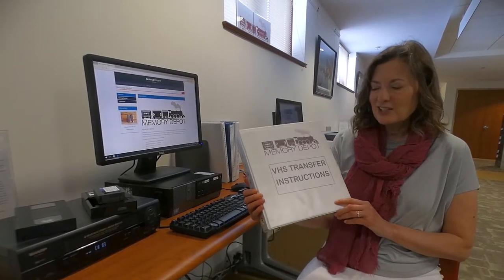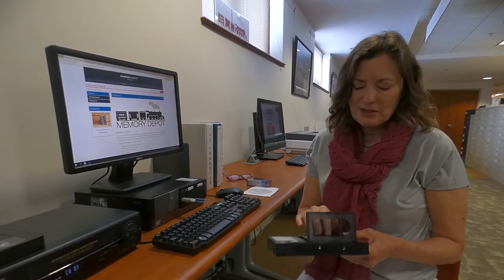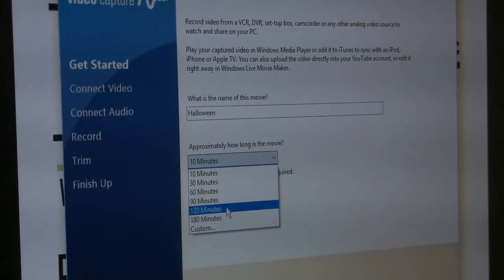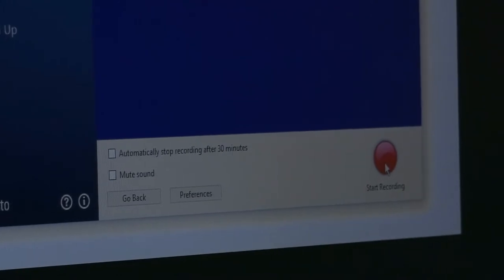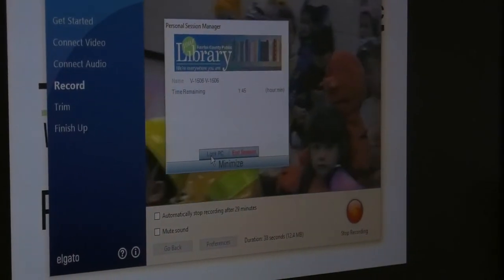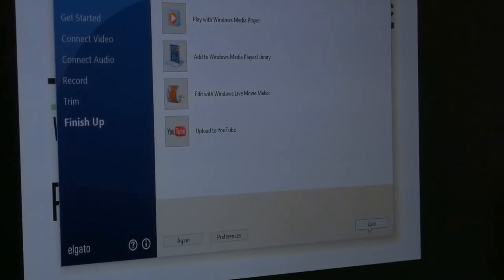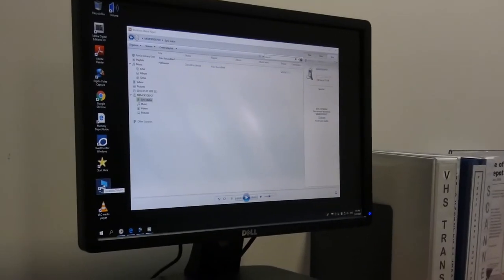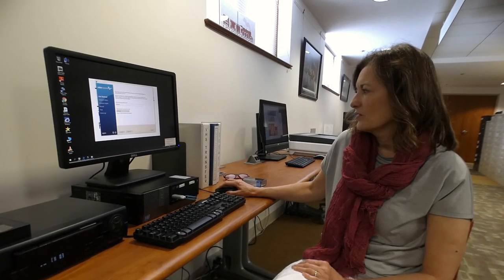FCPL VHS Orientation - Memory Depot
This video is an introduction to the library's VHS transfer station where you can digitize your home VHS and VHS-C video cassettes.